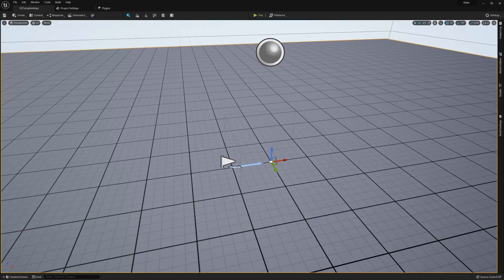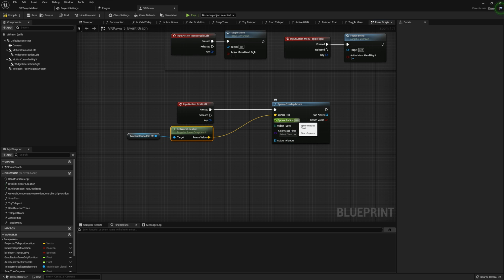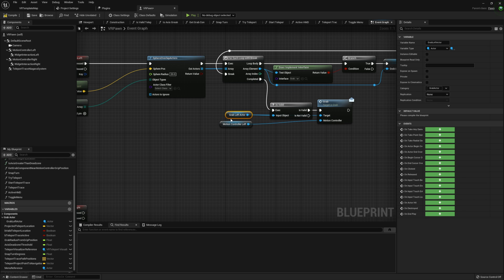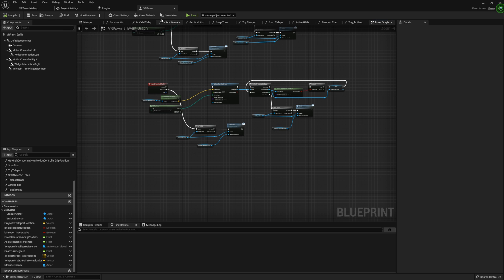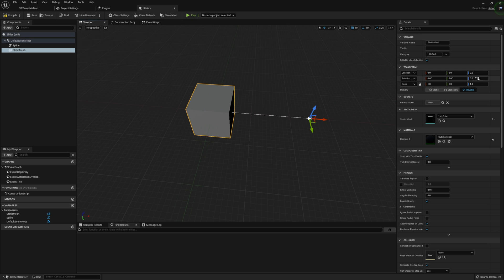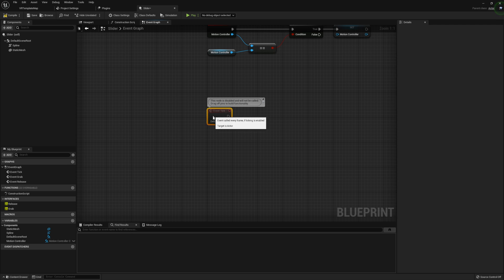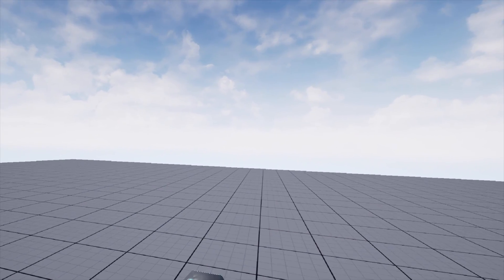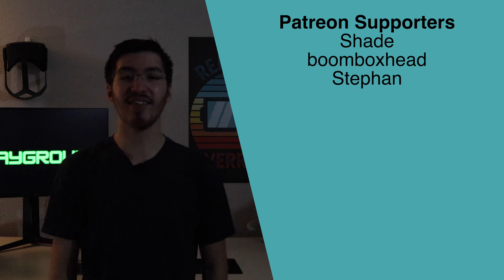Make a Slider for Virtual Reality - Unreal Engine VR Tutorial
Sliders are used in VR more often than you may realize. For example, chambering a round in a shooter typically requires you to pull back a slide, or puzzle based games may require you slide a key or other piece into a wall or door. In this tutorial I will show you how to make a slider that can work in virtual reality in Unreal Engine

// CHAPTERS
0:00 Start
0:43 Grab Interface
2:00 Modifying the Player
7:49 Setting up Components for the Slider
10:44 Making the Slider Functional
14:55 Add Actor to Scene
15:23 Test in Virtual Reality
17:05 Thanks to Patreon Supporters!